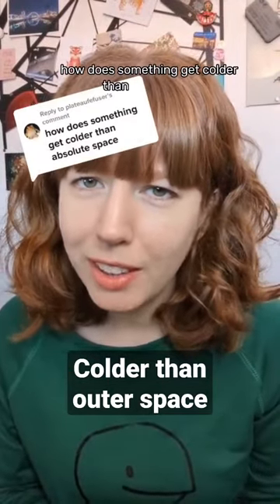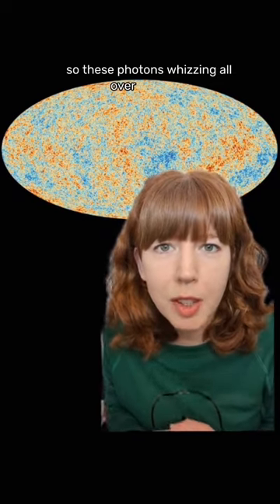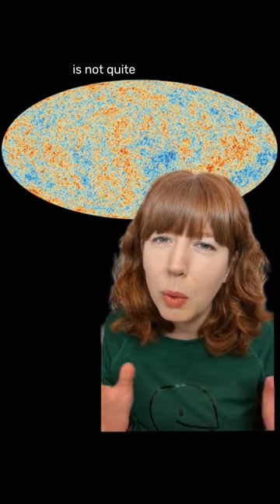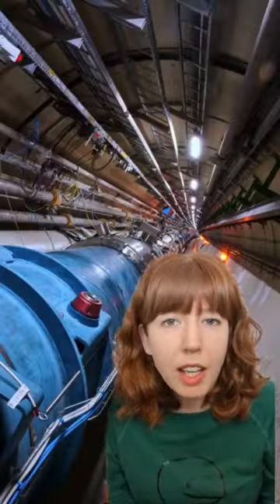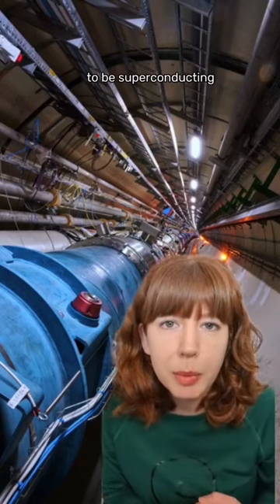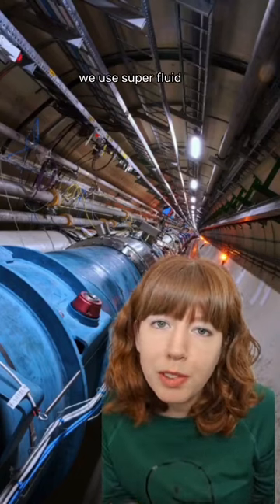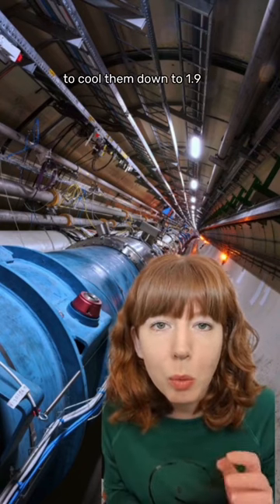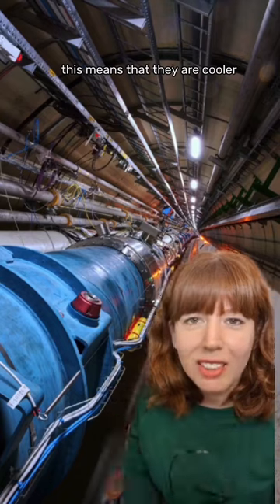Colder than outer space! 🥶🌌